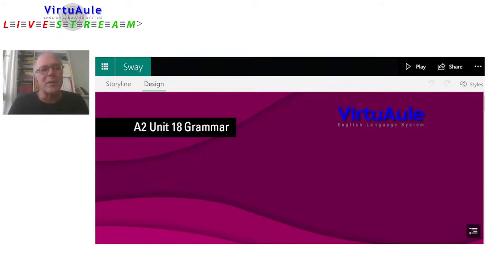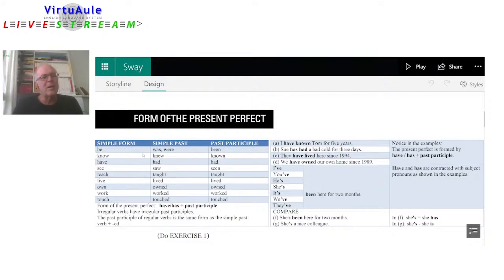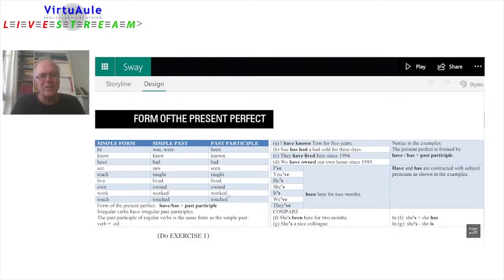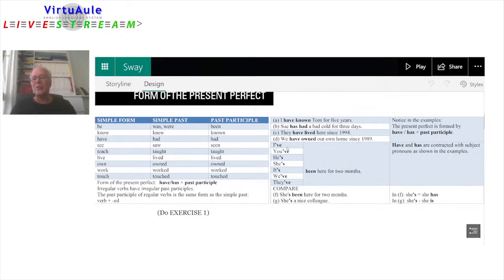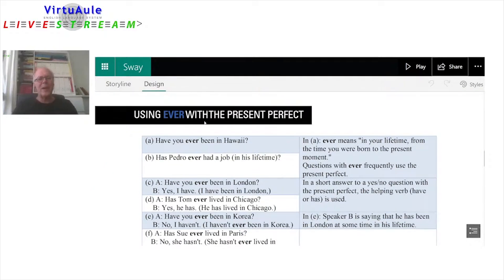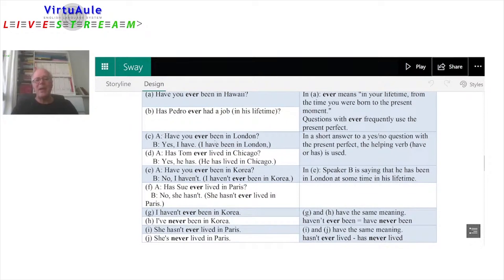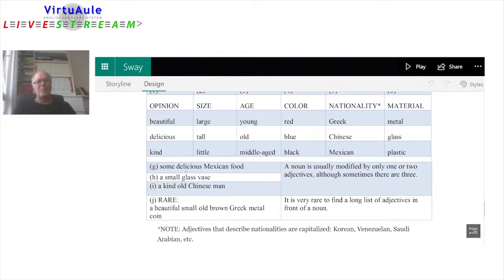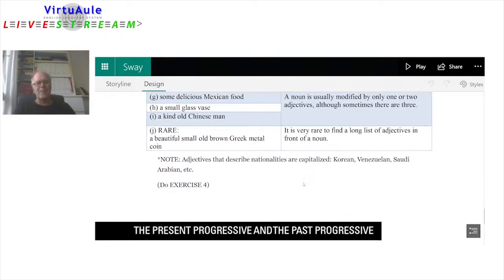A2 Unit 18 MORE PRESENT PERFECT TENSE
MORE PRESENT PERFECT TENSE
VirtuAule Classic - A2 Unit 18